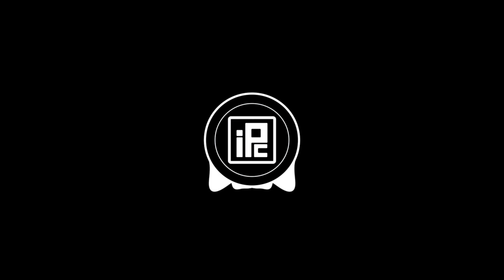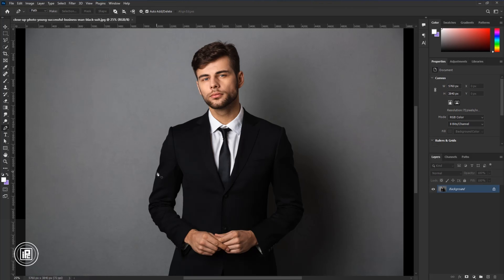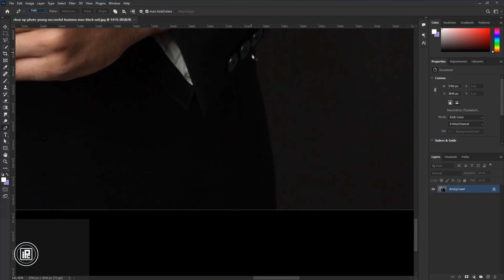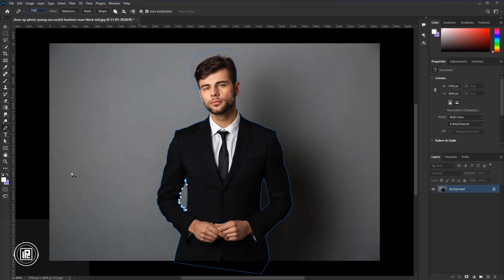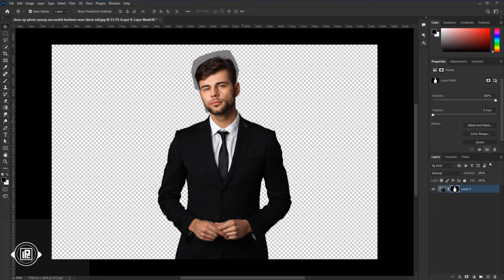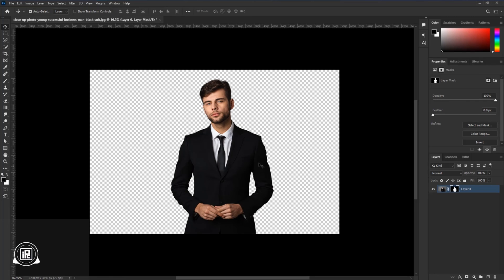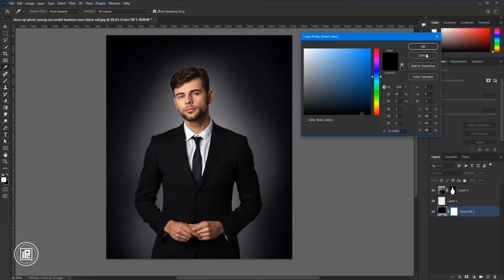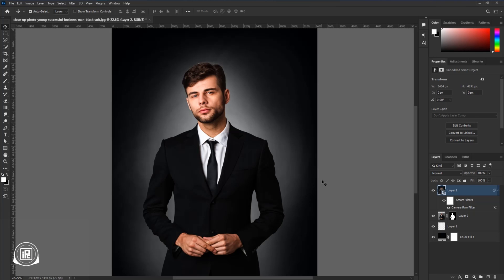Professional Headshot editing in Photoshhop | Headshot Editing Tips & Trics in Photoshop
In this video, I show you how to edit a Professional Headshot editing in Photoshop. I have shown all the processes of editing this image. So watch the video and learn how to edit in Photoshop

KEEP LEARNING